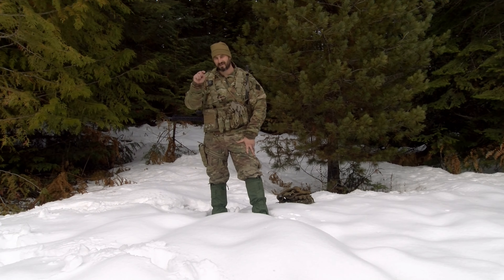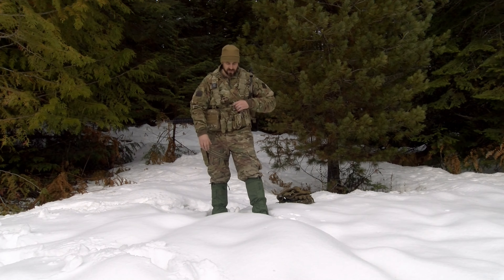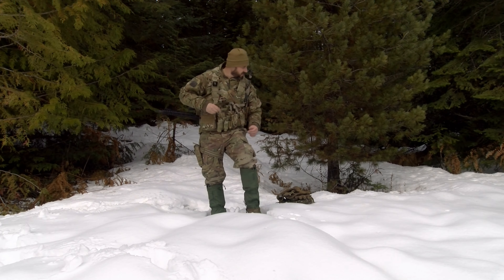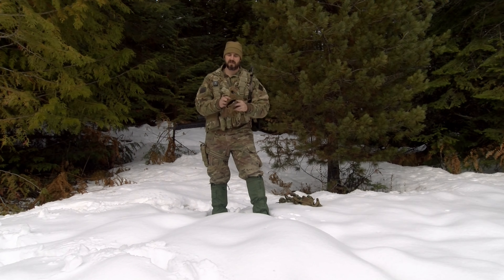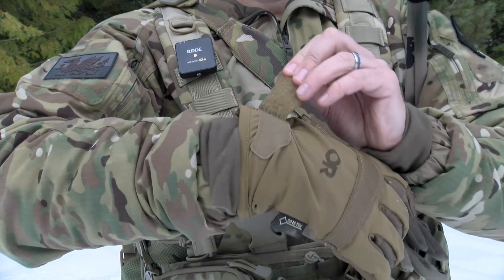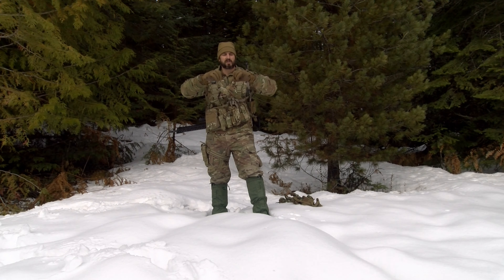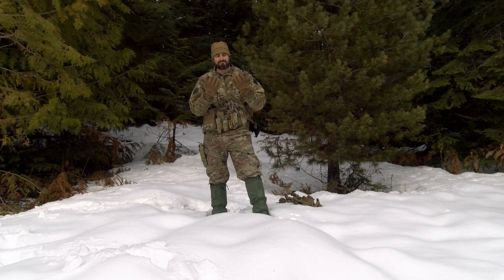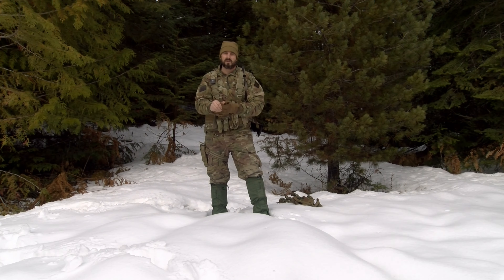OR Pro MGS Cold Weather Tactical Gloves In The Field with Winter Warfare ECWCS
Winterwarfare.com / Veteran Owned

A look at ECWCS Gloves and the Modular Glove System from OR Pro in the field.